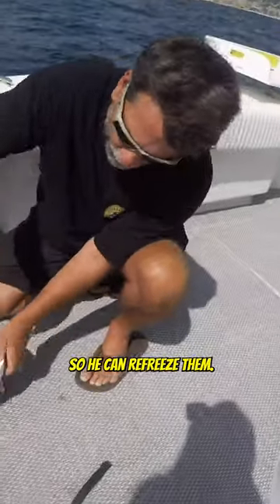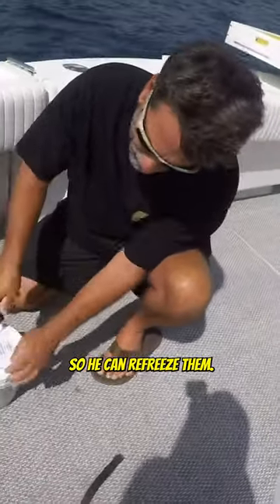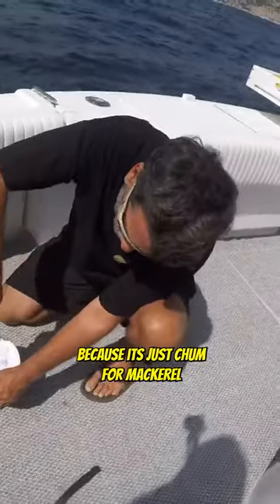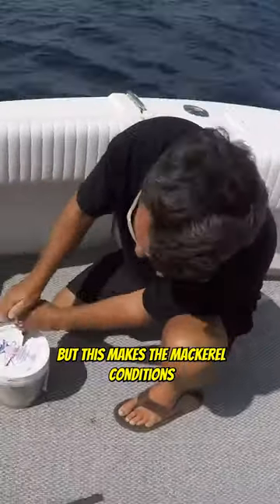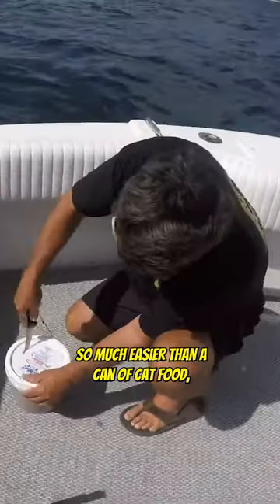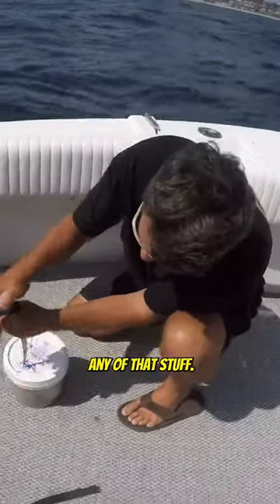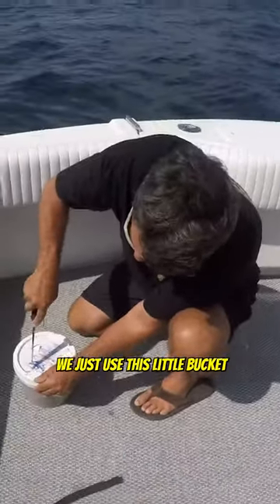How to Catch Mackerel for Bait from your Boat - Part 2